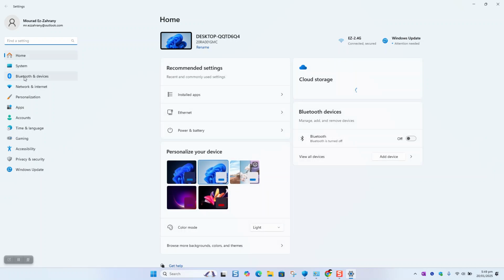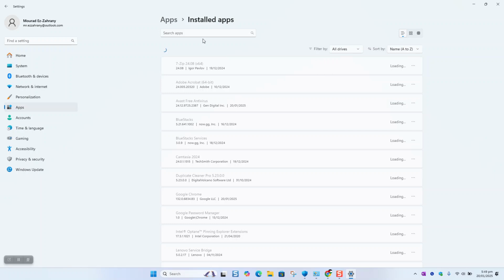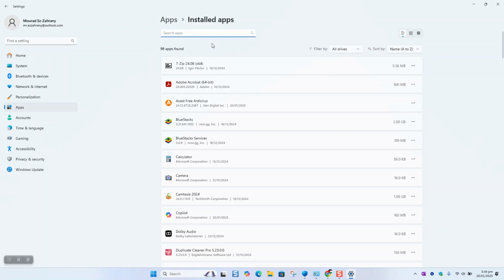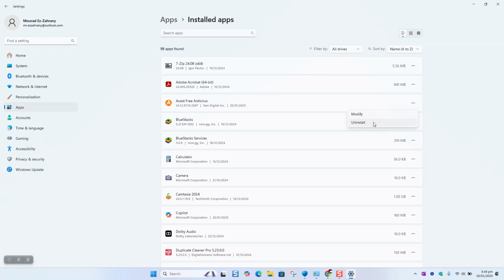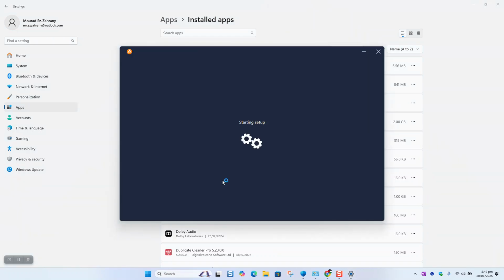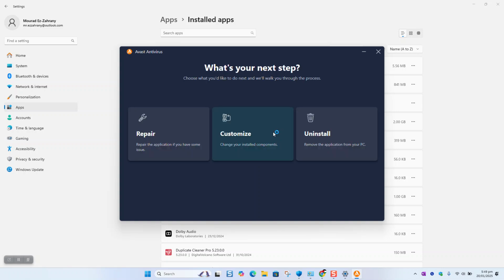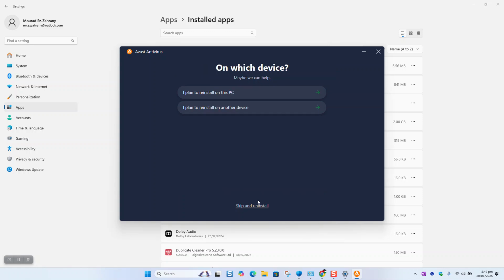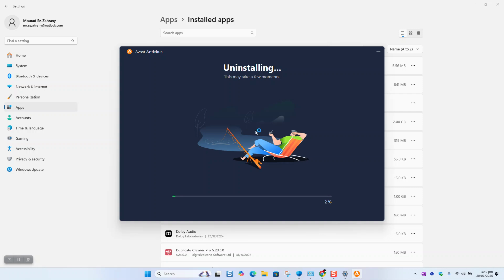How to uninstall Avast antivirus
Learn how to completely uninstall Avast Antivirus from your Windows PC in just a few simple steps. This quick guide will help you remove all Avast files and ensure your system is clean.